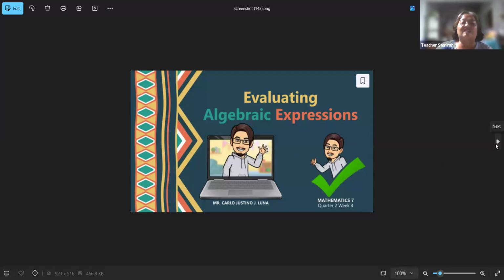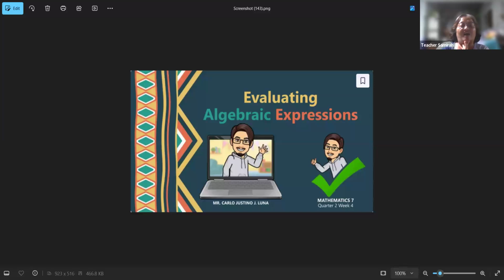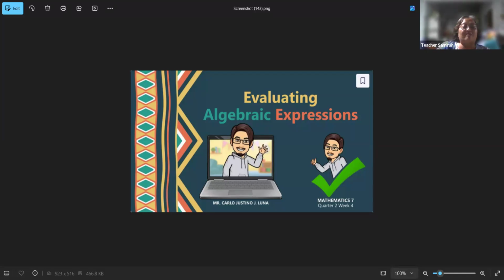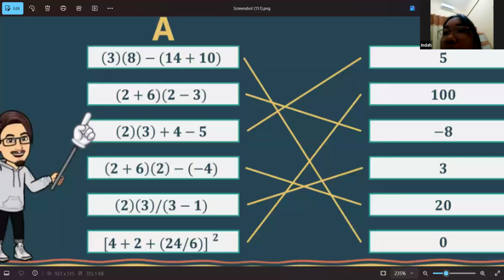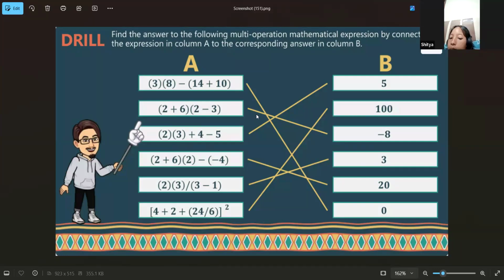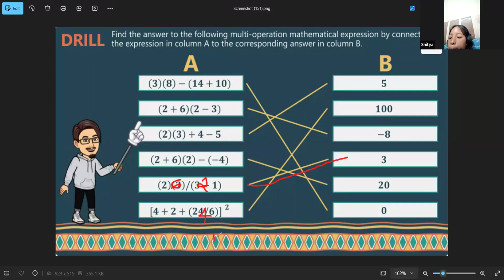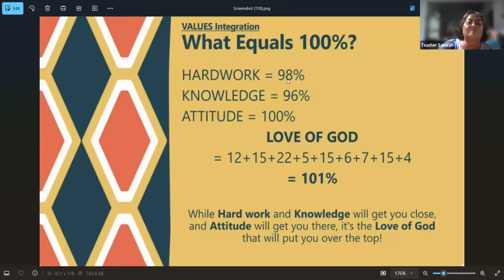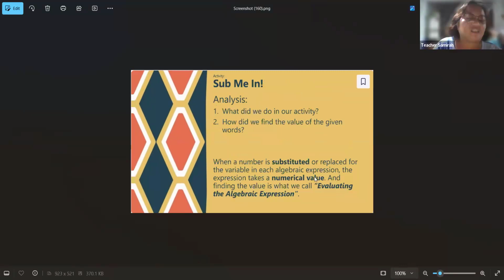240821 Ma'am Samirah Continues Teaching Math To TIS Students